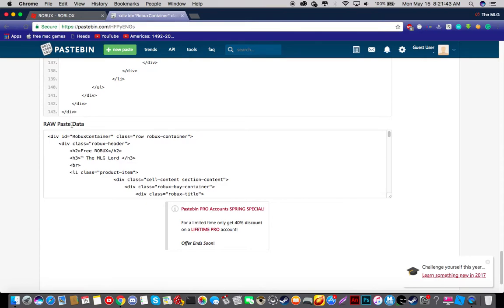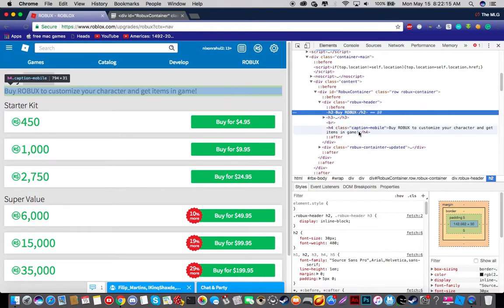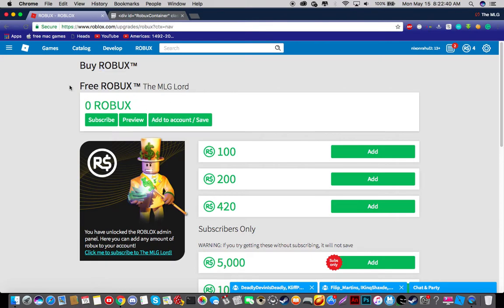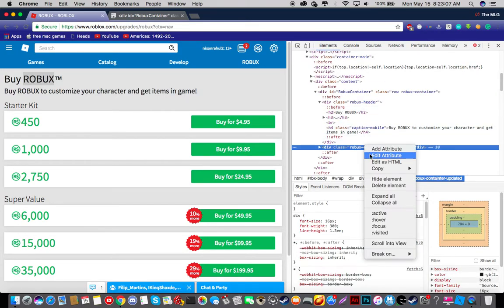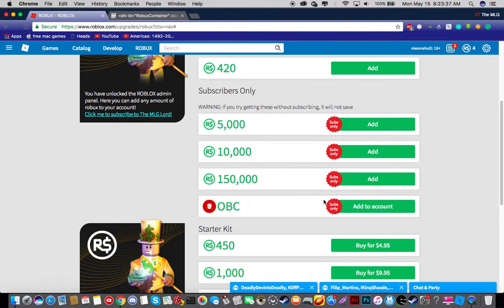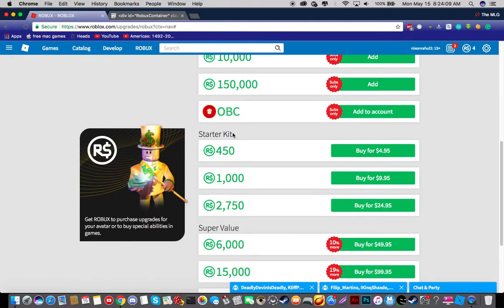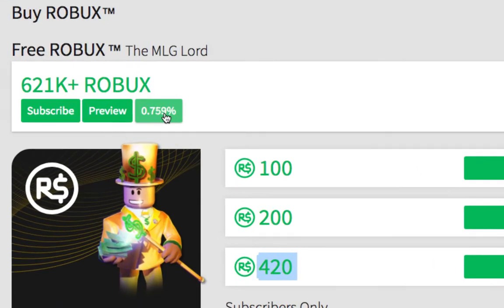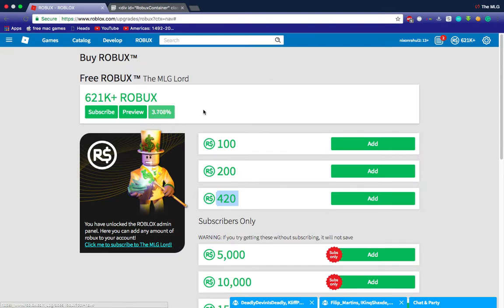MUST LIKE TO WORK! ROBLOX FREE UNLIMITED ROBUX TUTORIAL 2017!